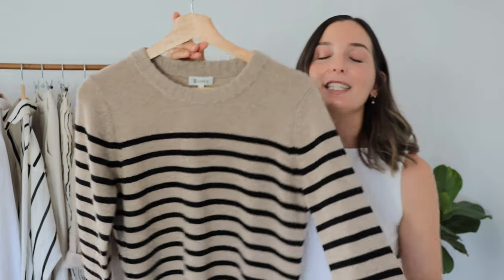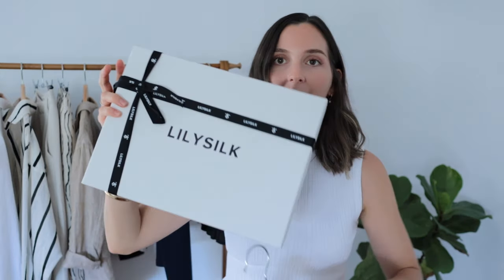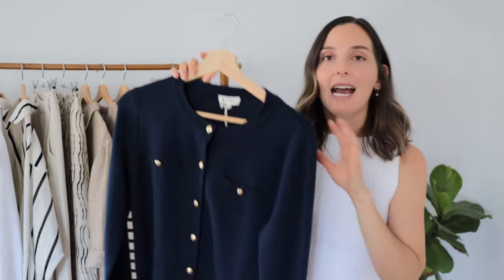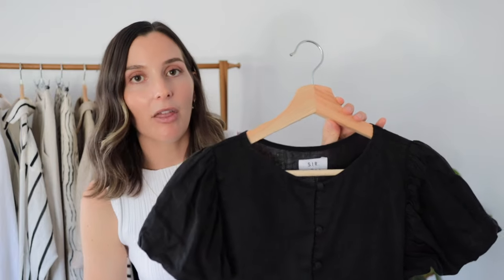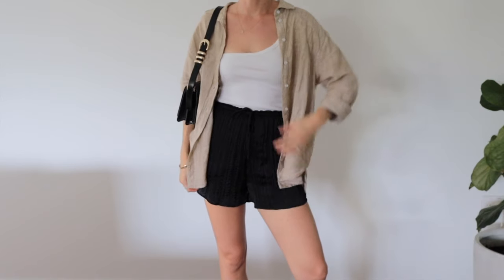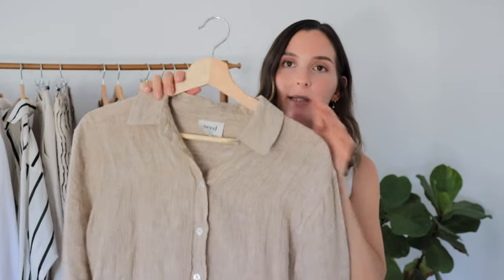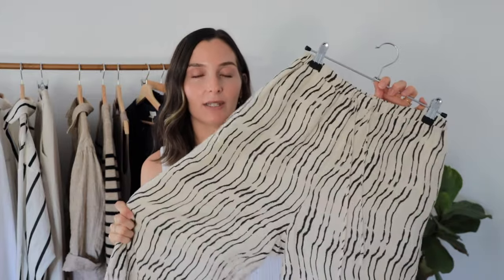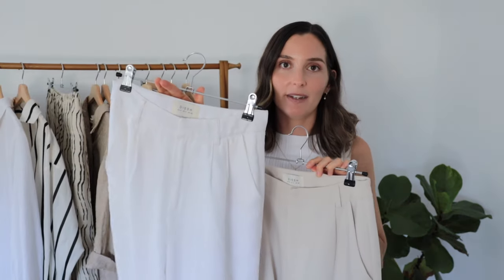2024 CAPSULE WARDROBE | Revamping My Wardrobe With New Pieces From Dissh, SIR, Seed & More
Dissh Tank Tops
Dissh Skort
Dissh Linen Trousers
Dissh Linen Pants
Dissh Tailored Trousers